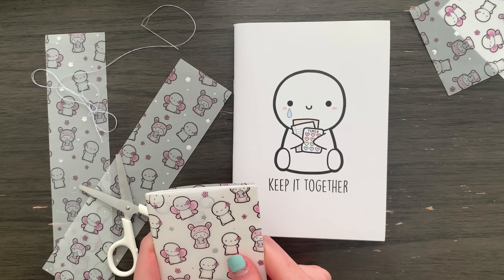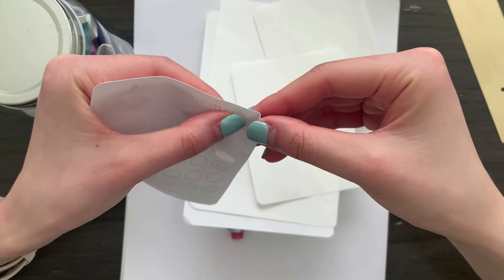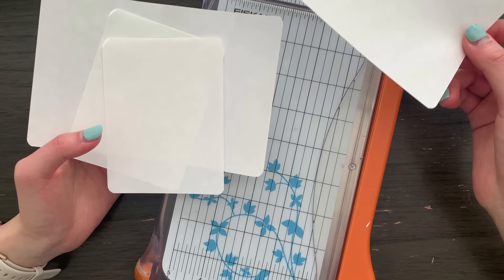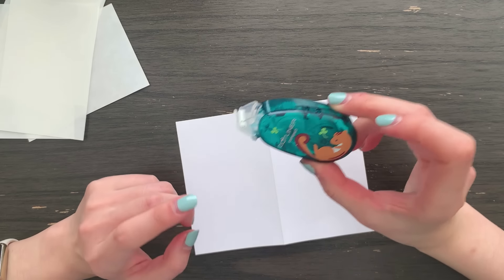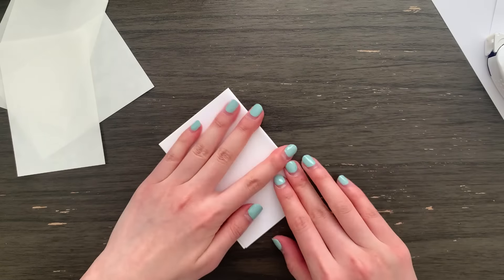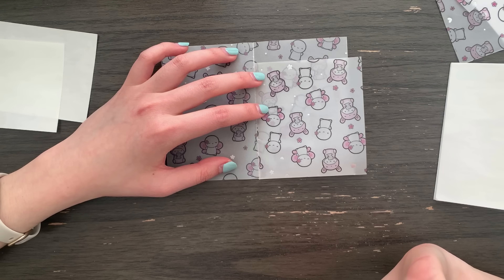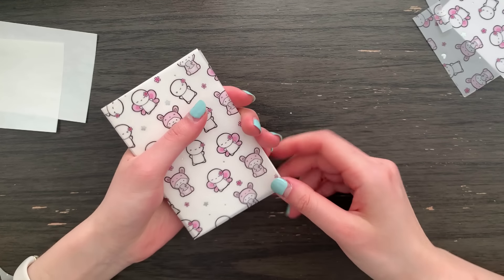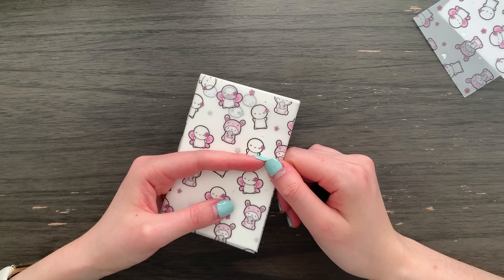DIY Reusable Sticker Book | Using Vellum & Scraps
A fun project!! I don't think I will be making many DIY videos as I think I suck at explaining things looool.

💕ᴛɪᴍᴇꜱᴛᴀᴍᴘꜱ
Intro 00:00
Materials 01:05
Trim Paper 03:05
Glue 04:45
Cover 06:32
Binding 09:26

💕ᴘʟᴀɴɴᴇʀꜱ ɪ'ᴍ ᴜꜱɪɴɢ ɪɴ 2024
Hobonichi Cousin Avec
Take A Note A5
Leuchtturm A5 pocket soft cover bullet journal

Leonardo Momento Magico (EF) + DeAtramentis Document Black ink